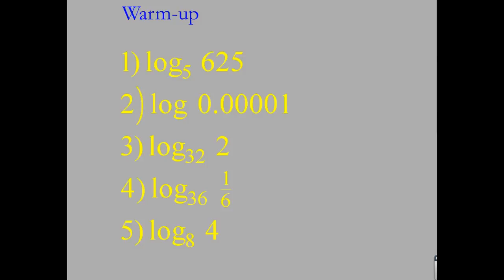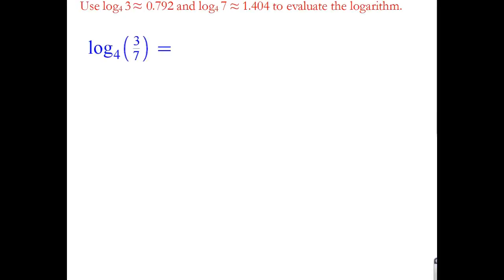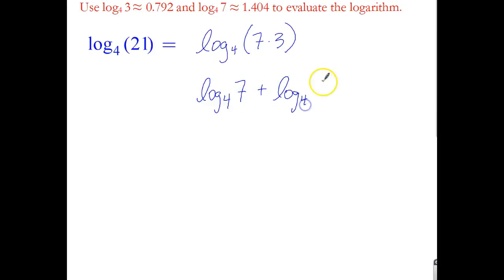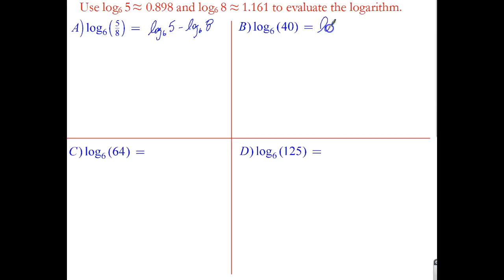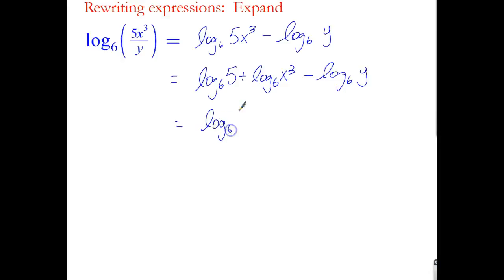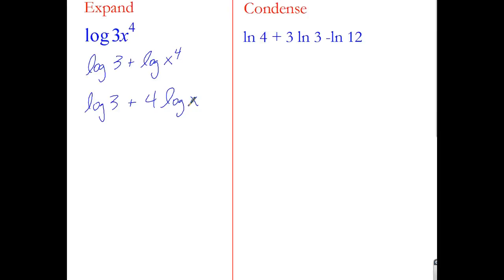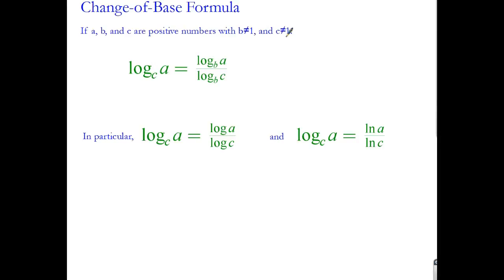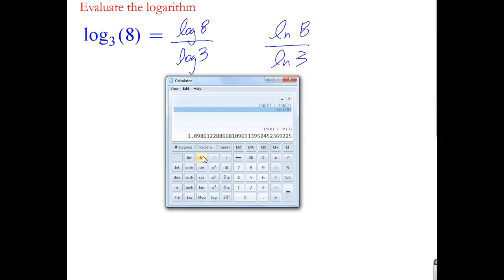A2 F.BF.5 - Apply Properities of Logarithms